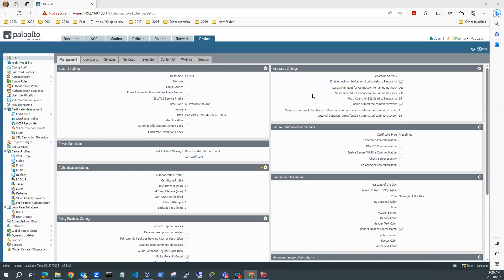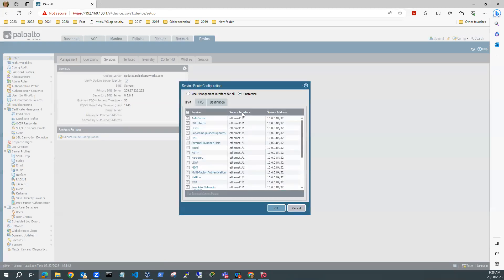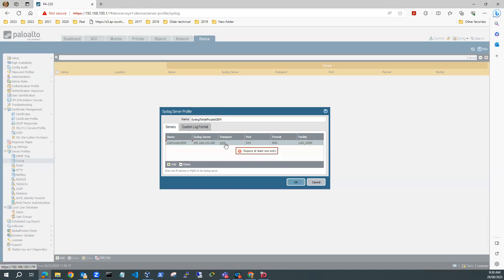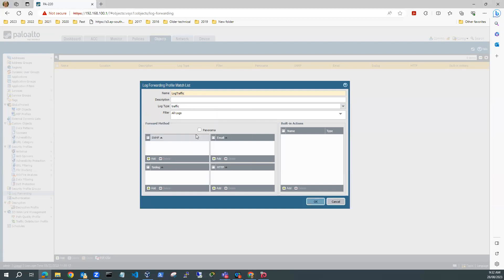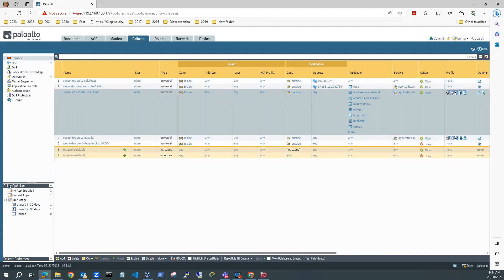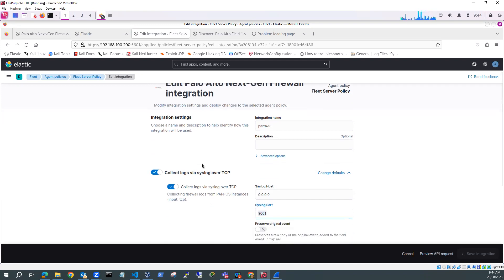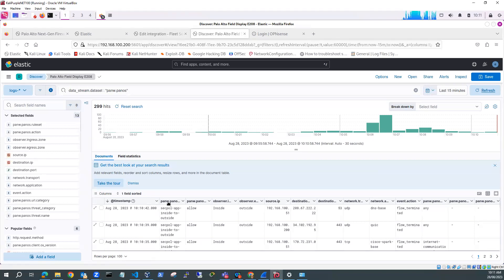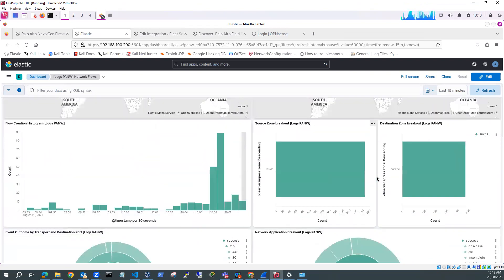Configure Palo Alto Firewall Syslog to Kalipurple Fleet Elastic Agent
This video demonstrates configuration of the Palo Alto firewall to syslog traffic and threat logs to KaliPurple Elatstic SIEM. Using the Fleet elastic agent integration logs are viewed in Kibana and also in a customisable dashboard.